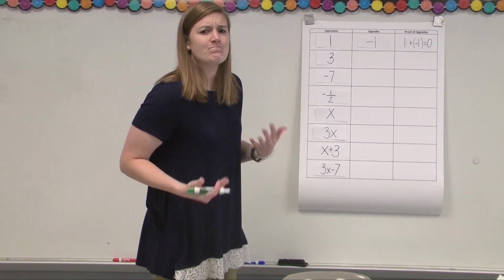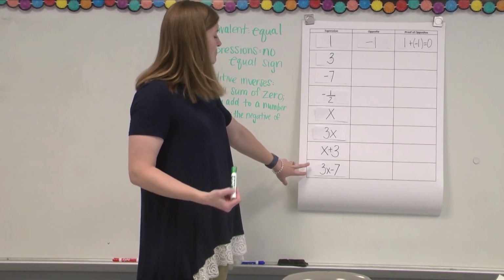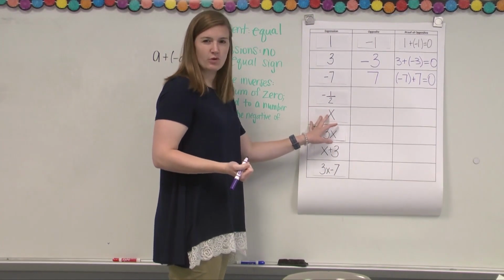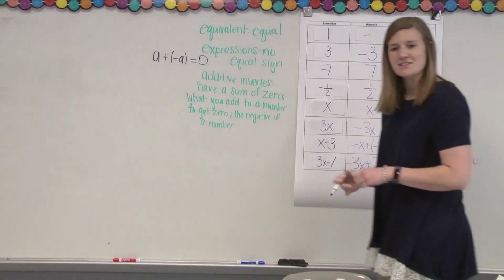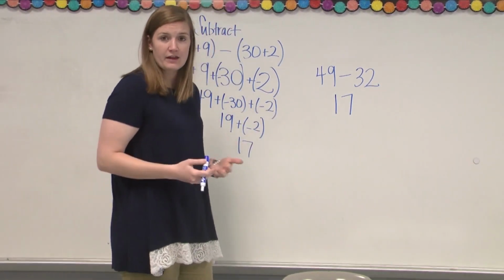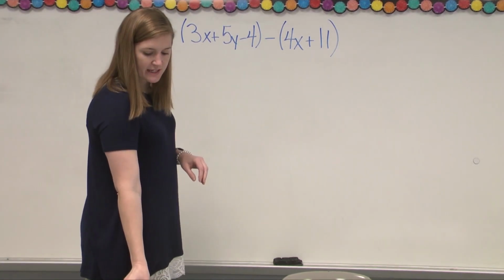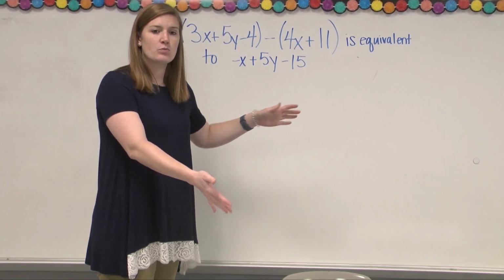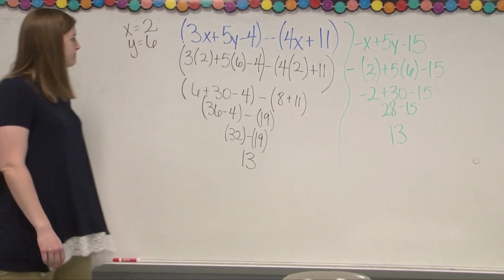Teaching Tennessee: 7th Grade Math Lesson 3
7th Grade Math Lesson 3: Expressions and Inequalities